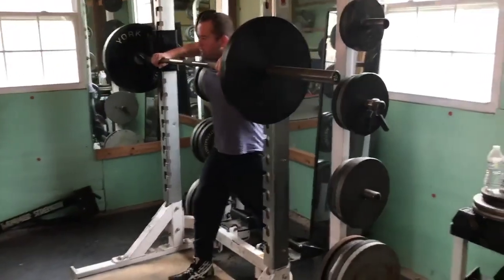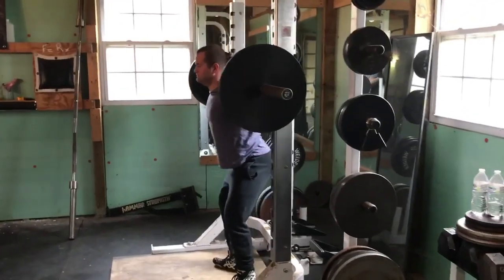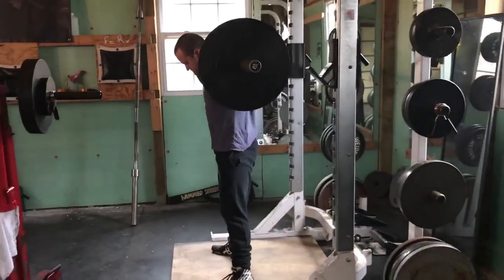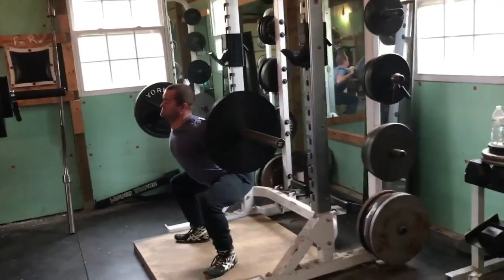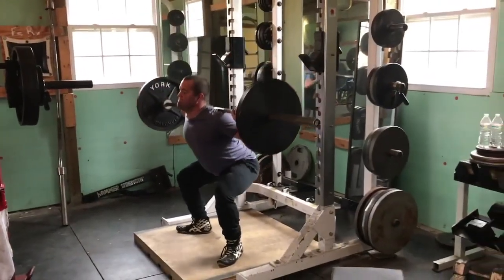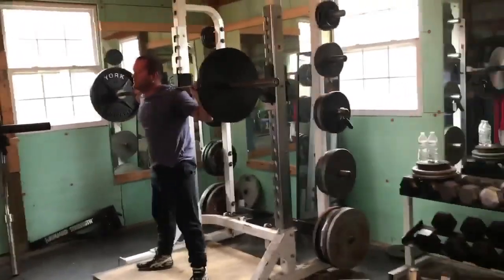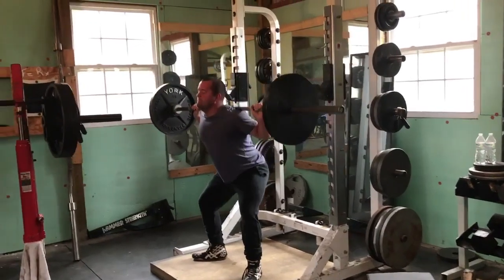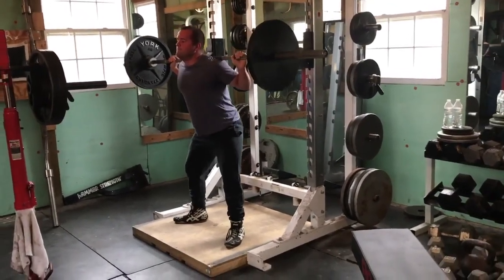Low Bar Back Squat Example and Demonstration - Marty Gallagher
The low bar back squat is a superior squat technique in that it puts the payload closer to the hip lever. The form here replicates that of the kettlebell goblet squat, front squat and high bar back squat. Again, notice the vertical shins and upright torso combined with proper depth. Full range of motion is paramount. Partial reps on the squat equal partial results.

Make sure to check out RAW with Marty Gallagher weekly training articles